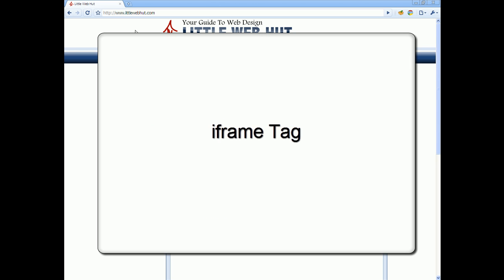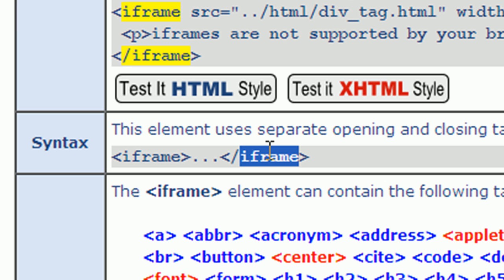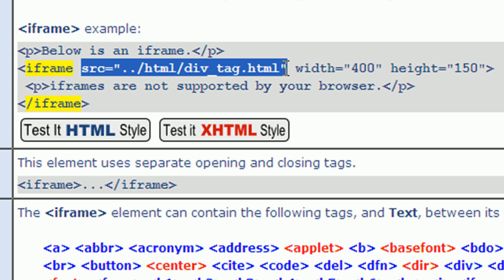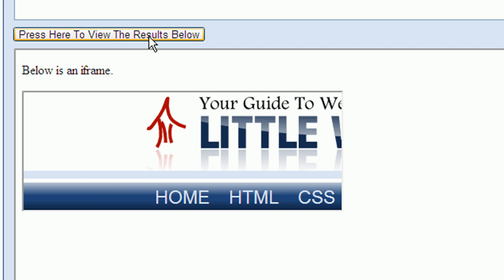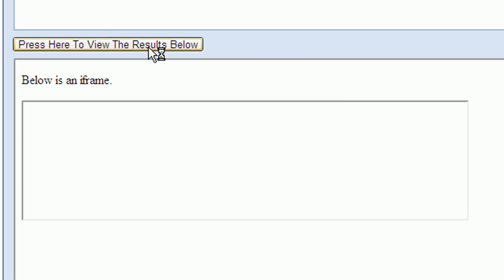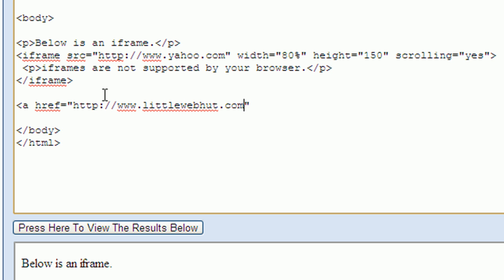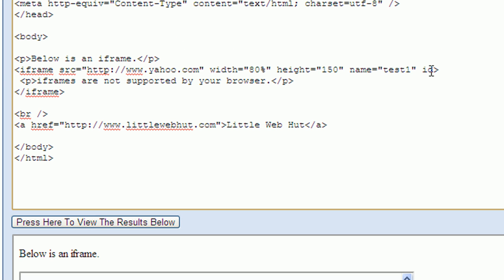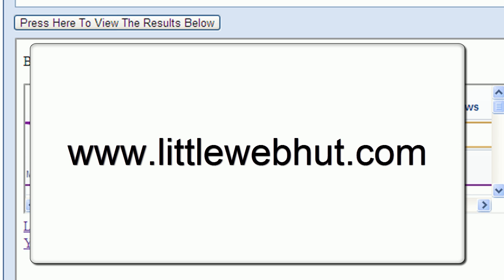HTML iframe Example and Tutorial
This video demonstrates how to use the HTML / XHTML iframe tag. It will cover the basic usage for the iframe tag and demonstrate the scr, width, height, scrolling, name, and id attributes. This video will also show how to change the contents of the iframe tag using an anchor tag with its target attribute.